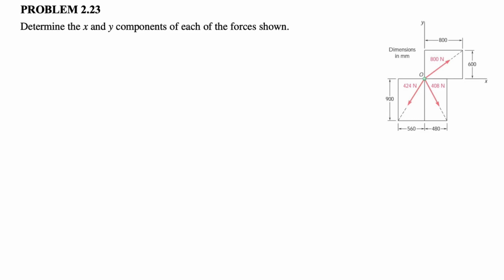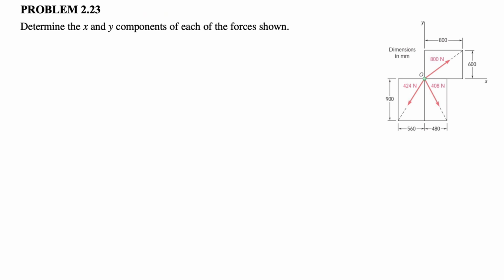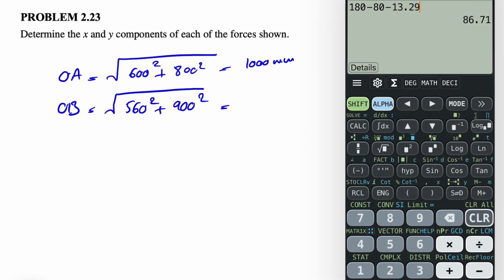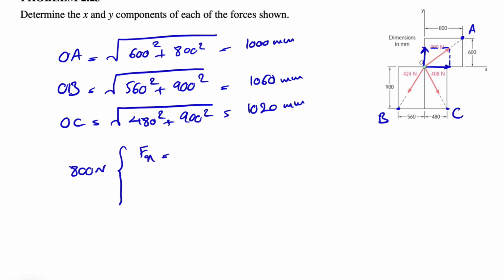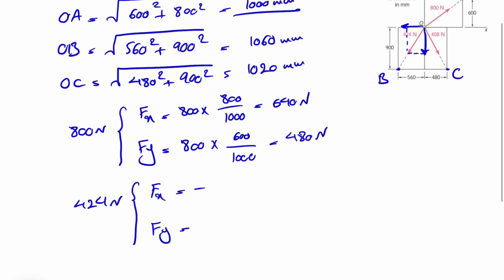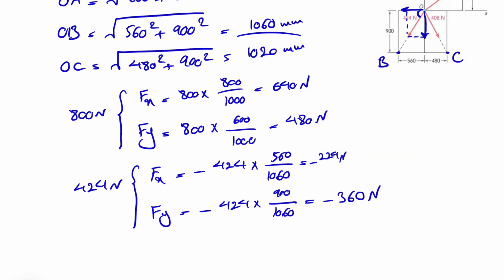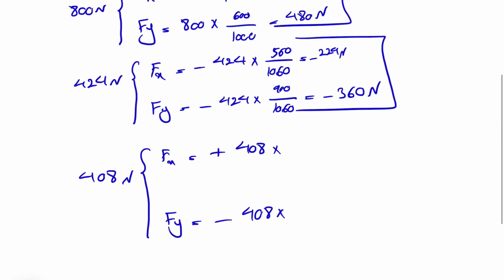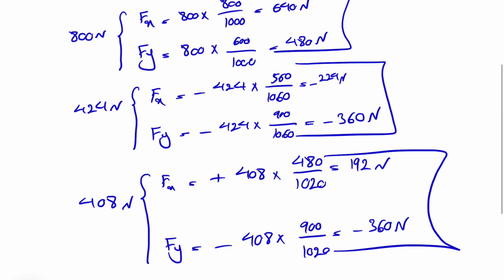Problem 2.23 | Determine the x and y components of each of the forces shown.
Determine the x and y components of each of the forces shown.

teaching.